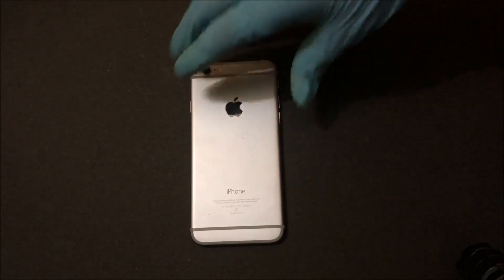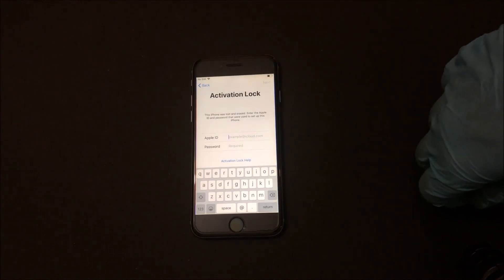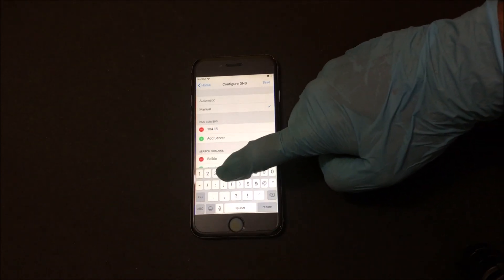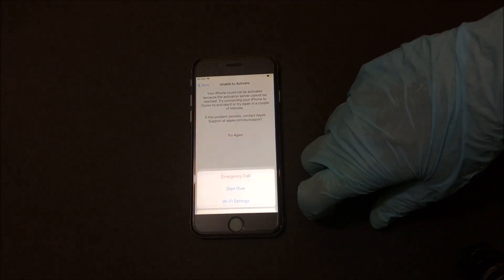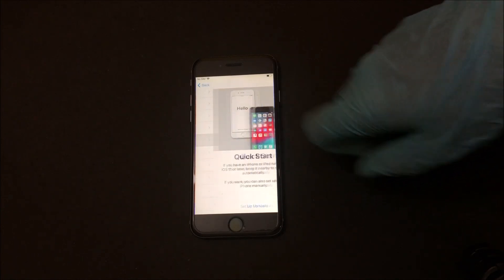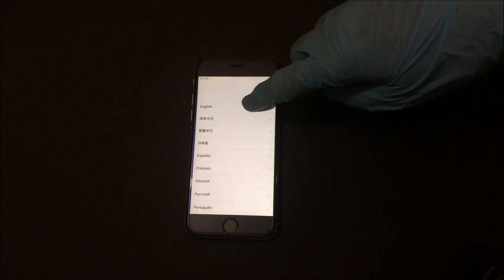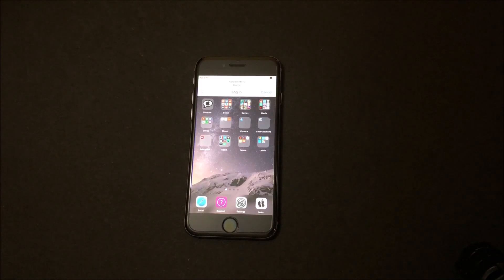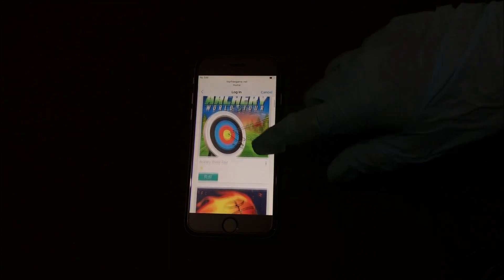iCloud bypass on iPhone 6| Free activation lock remove on iPhone| 2018 non cfw iOS 12.1.2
This video shows how to bypass remove icloud activation lock on iPhone with out cfw free. This is a new icloud removal method working in  2018 and Jan 2019.  Remove icloud lock on iPhone using this method. You can use many features as shown in the video. This is free icloud unlock method. You can remove iCloud lock on iPhone, iPad and iPod using this method.